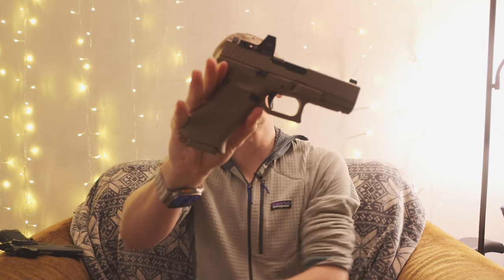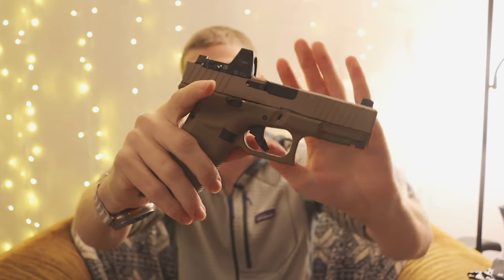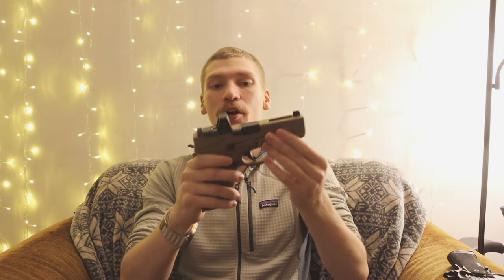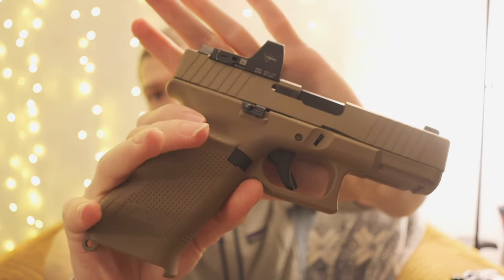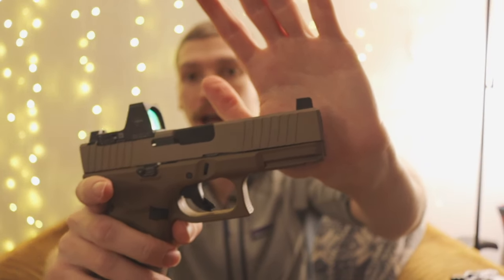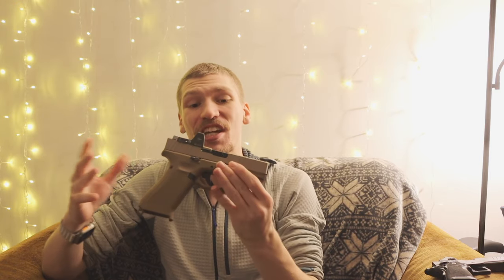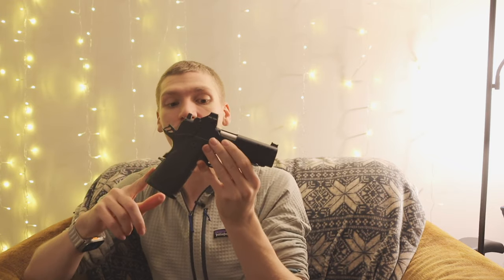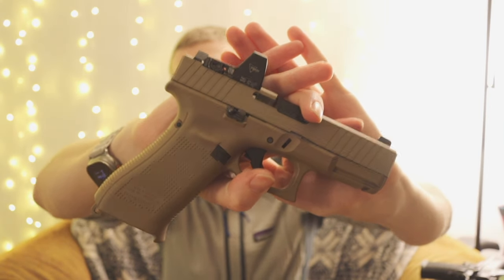This Glock Will Replace ANY 2011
I ditched my 2011 and replaced it THIS Glock.